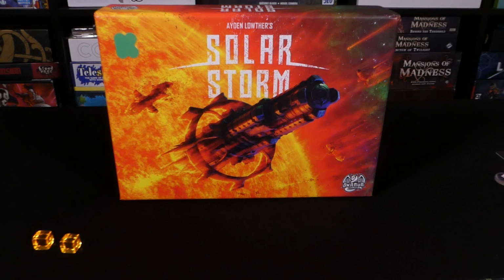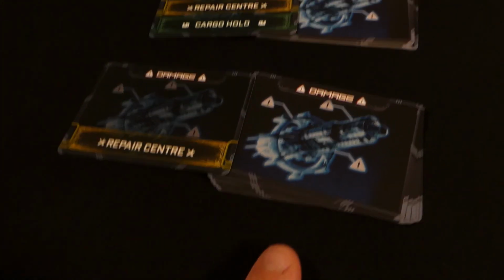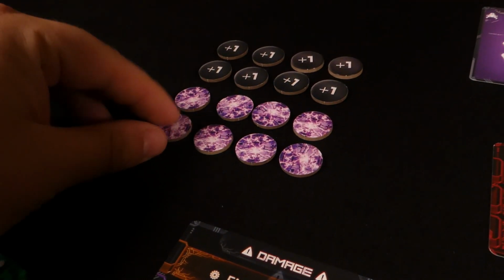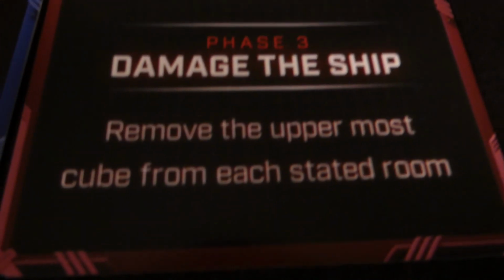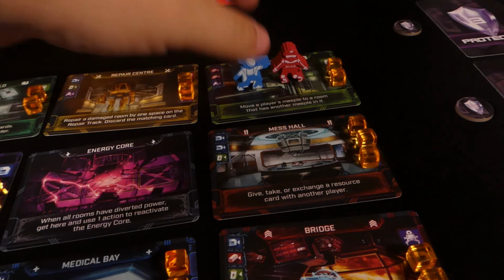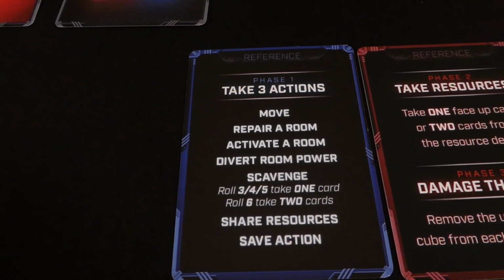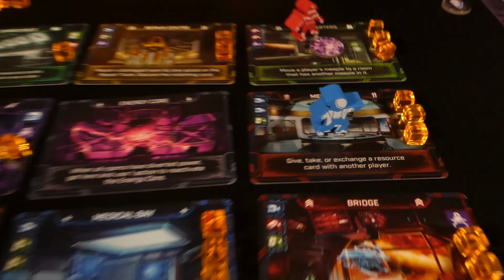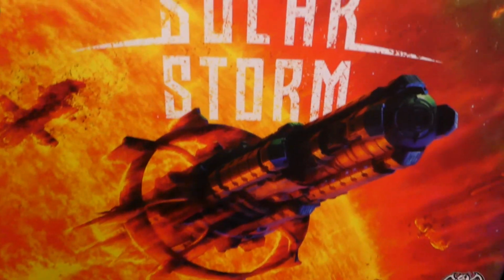Solar Storm - All Around The Board preview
In this video, Darius shows you the cooperative, 1-4 player game, Solar Storm designed by Ayden Lowther and published by Dranda Games.